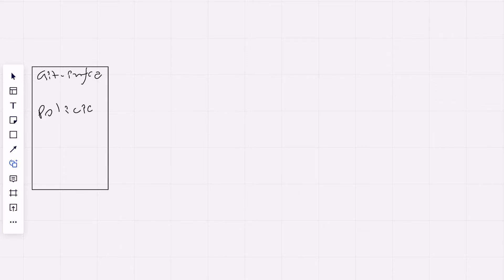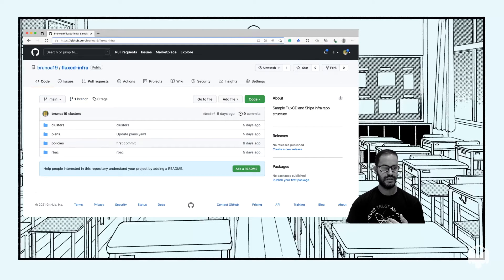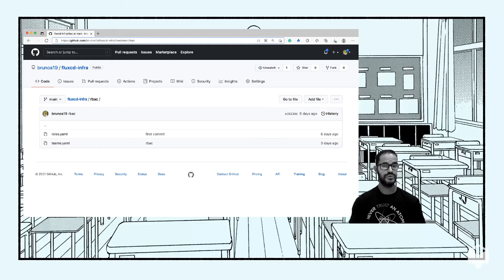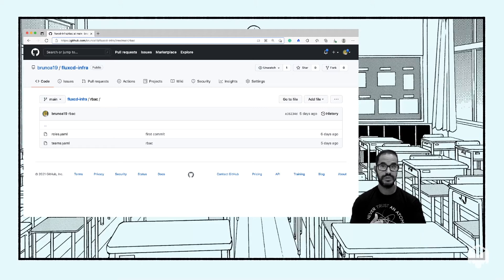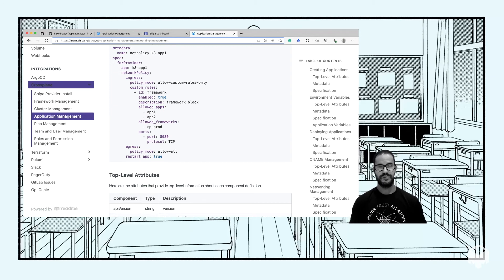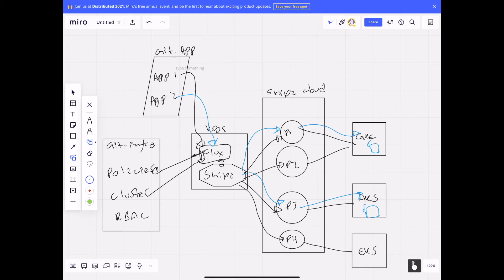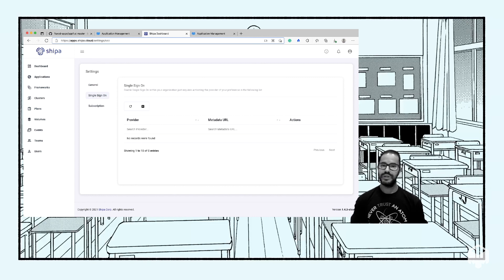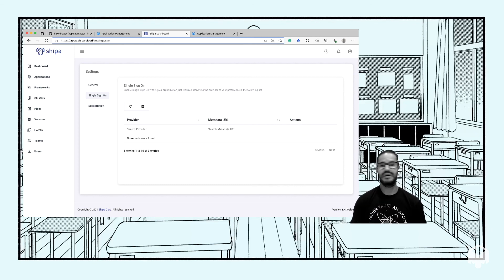FluxCD and GitOps for enterprises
Learn how you can address enterprise-level requirements across policy enforcement, multi-cluster scalability, developer experience, and more.